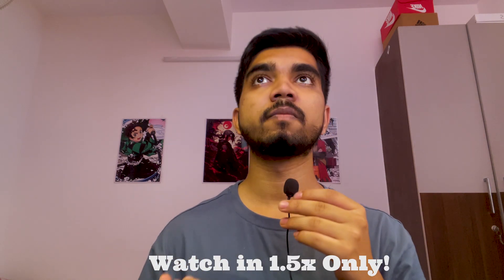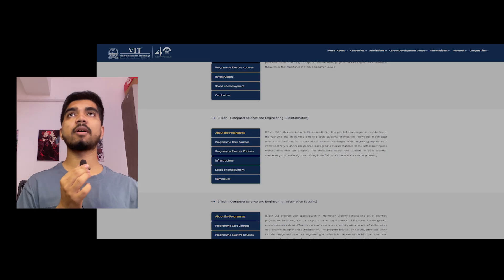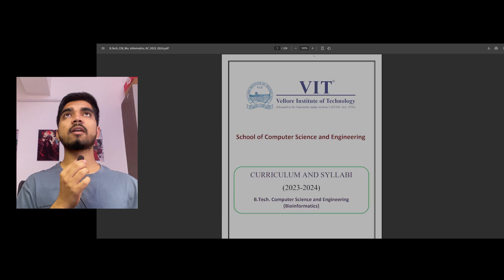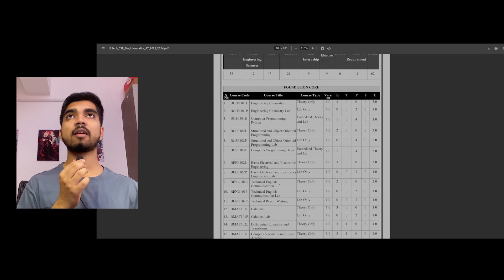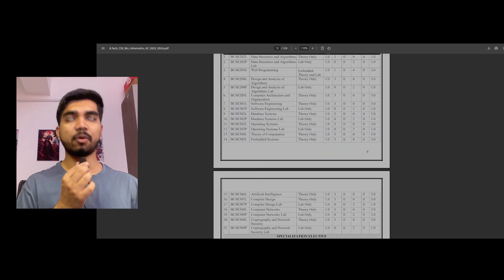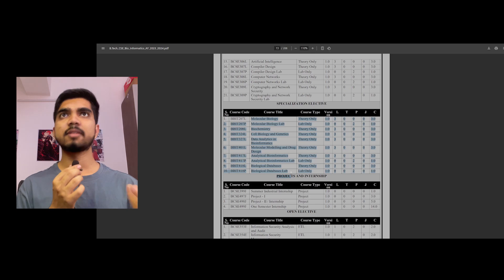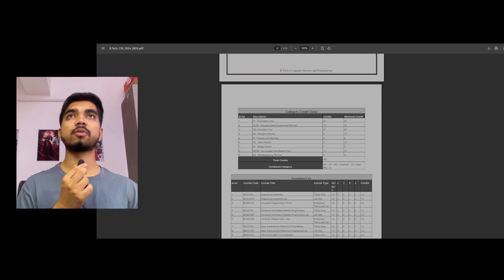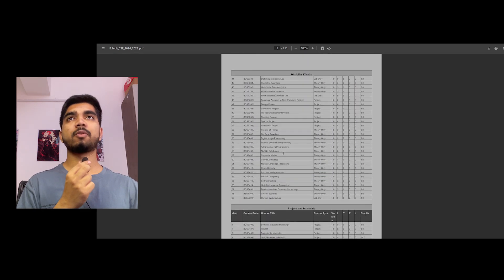VIT Vellore | PCB Students, Ideal Plan to get CSE - CORE | CSE Bioinformatics Placement and cut offs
Hey Everyone in this video seeing all about VIT Cse Bioninformatics

🔵Timestamps:
0:00 Intro

Keyboard & Mouse Pad
Keyboard & Mouse Combo
Ear Buds
Best type C adaptor

🔵Furniture:
Monitor Table Stand

NOTE:
All the revenue of affliate income goes to well being of needy people.

Sub count: 15K( If you're reading this, comment “social media”)

AarshPatel
Aarsh30
aarsh.30
arsh.30
arsh patel